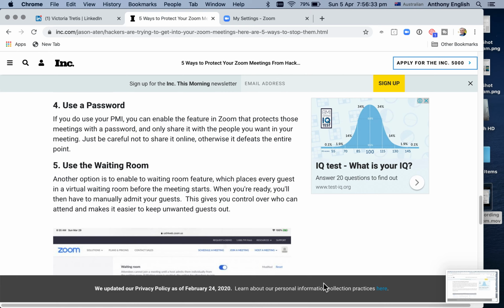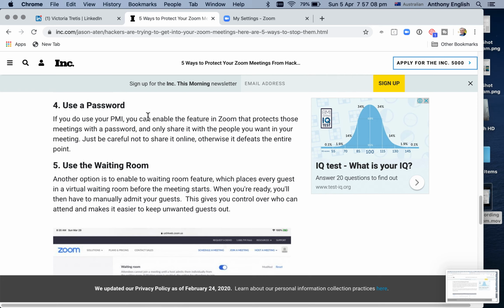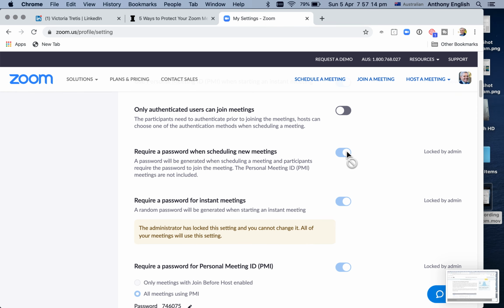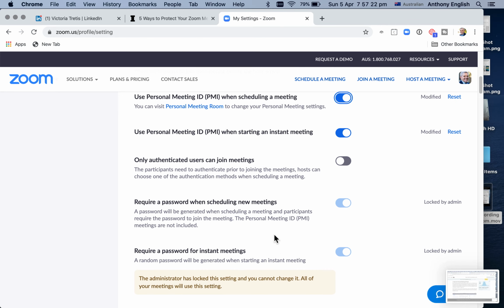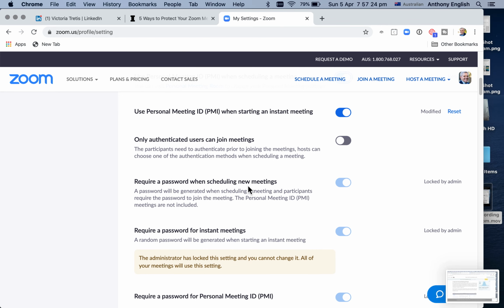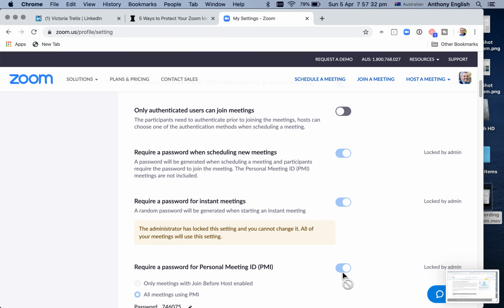Zoom security: set meeting password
You can protect your Zoom meetings with a password. Then, even if you use your Personal Meeting ID (your PMI), participants still need to use a password to join the meeting.

This can help you avoid people joining your meeting who happen to have got hold of your PMI.